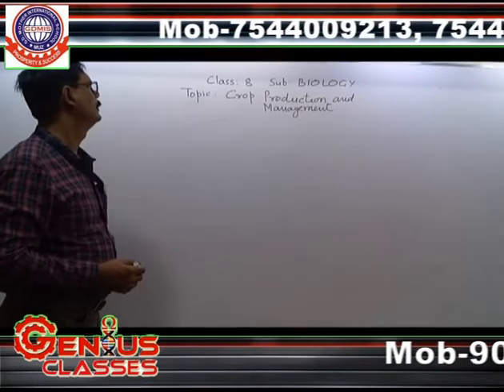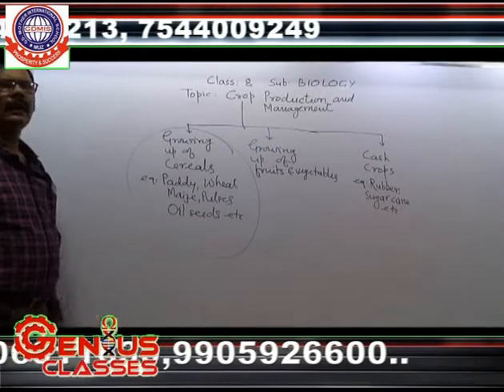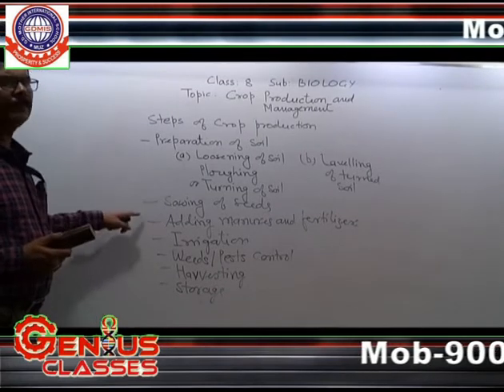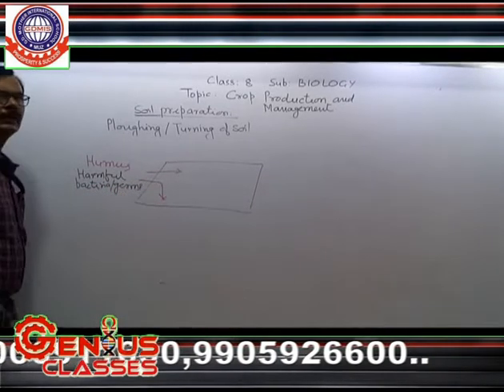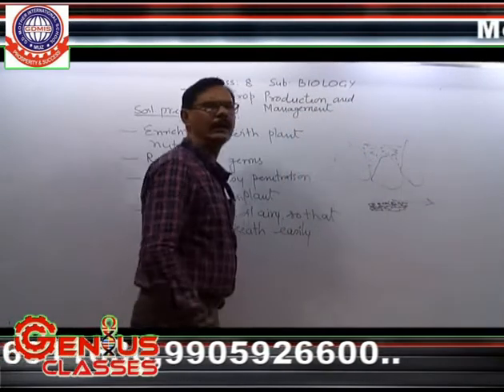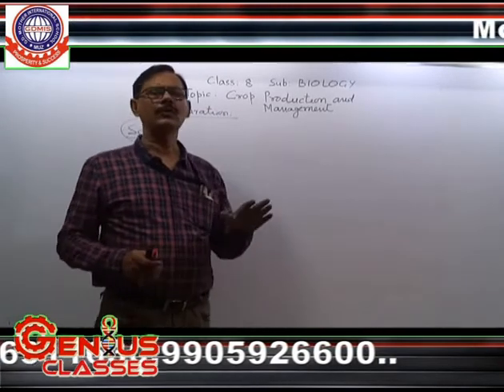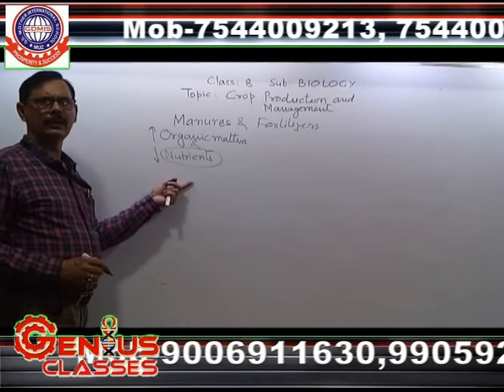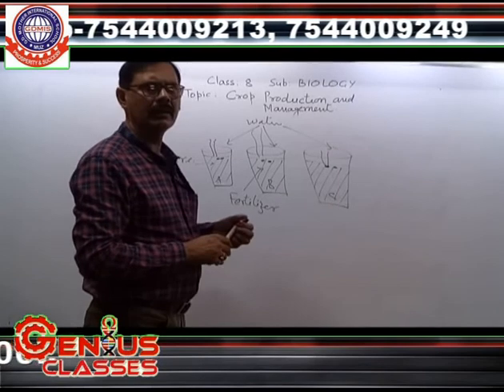class 8 biology crop production and management lecture